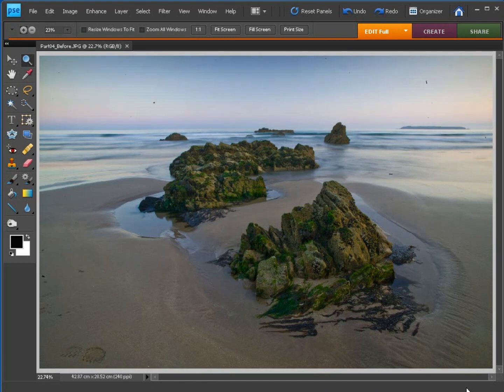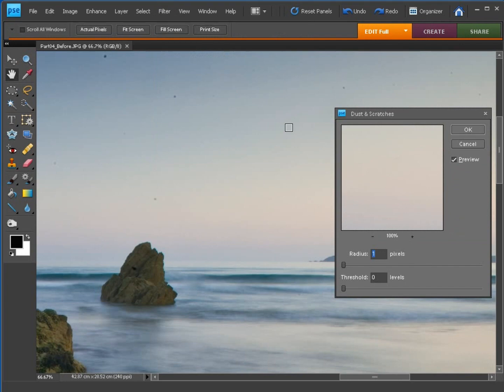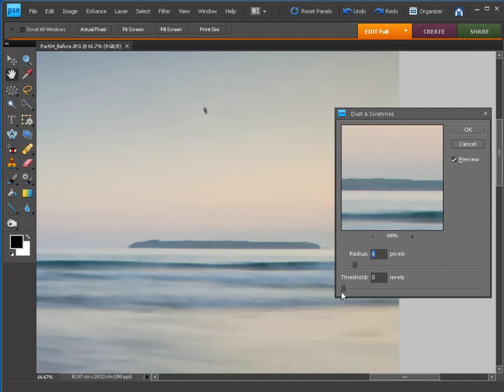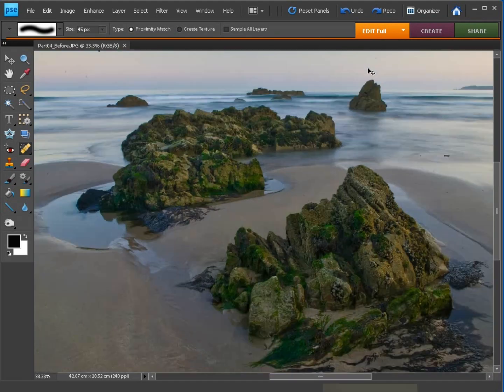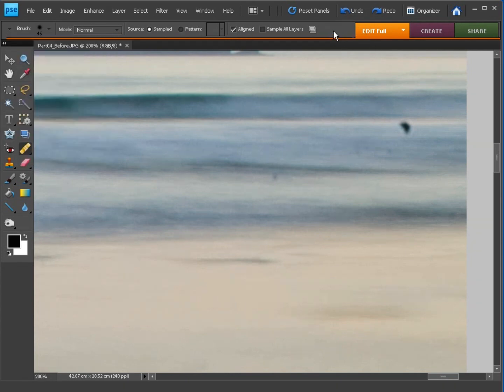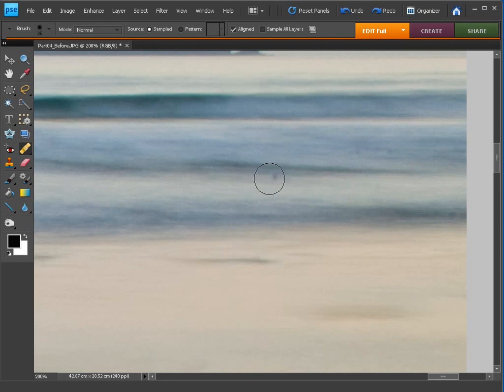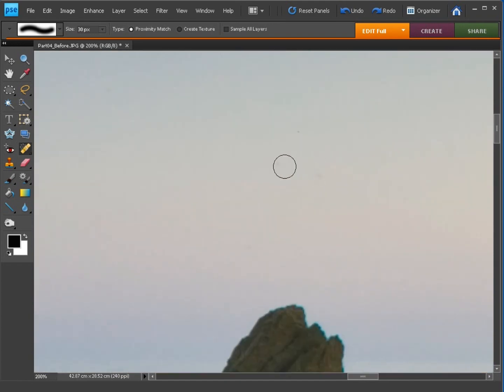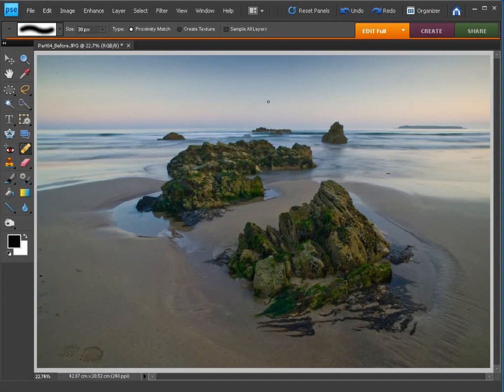Step-by-Step Photoshop Tutorial #4 The Easiest Way to Remove Dust From Images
📷 Say goodbye to distracting dust and imperfections in your photos! Join us in Tutorial #4 of our Step-by-Step Photoshop series as we guide you through the easiest and most effective techniques to remove dust and blemishes, ensuring your images stay pristine.

🖌️ Whether you're a photography enthusiast, professional photographer, or content creator, this tutorial equips you with essential skills to keep your images clean and visually appealing.